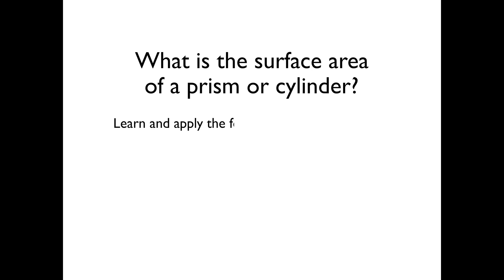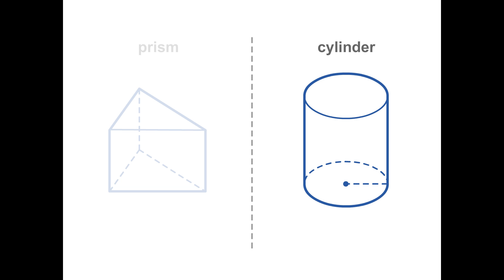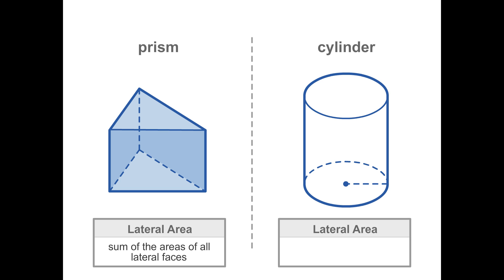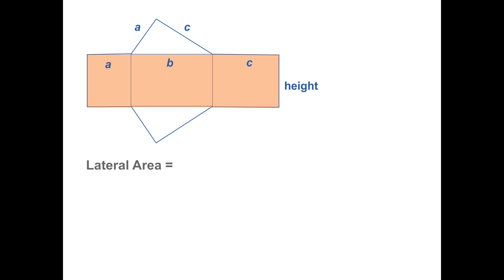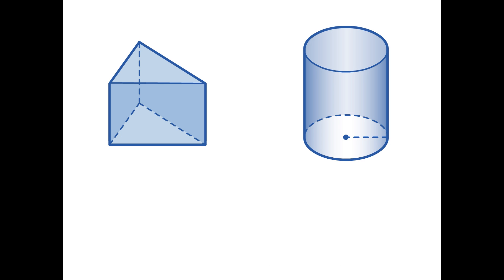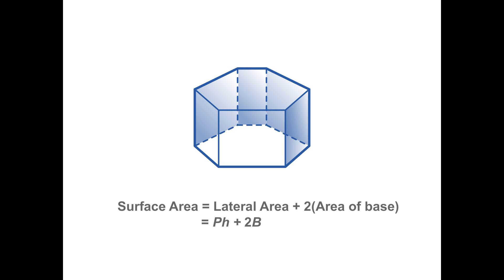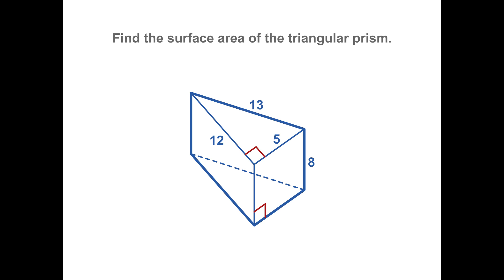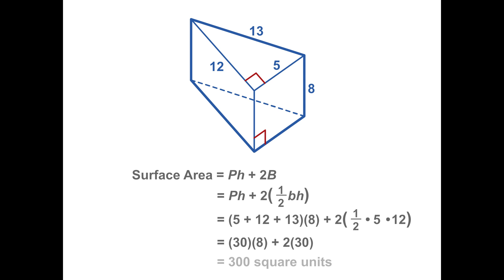Surface Area of Prisms and Cylinders